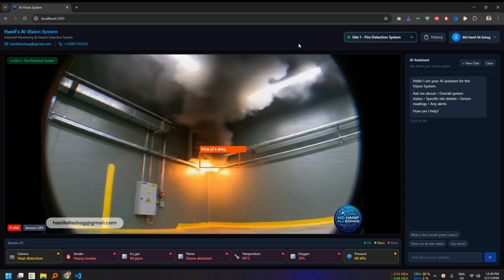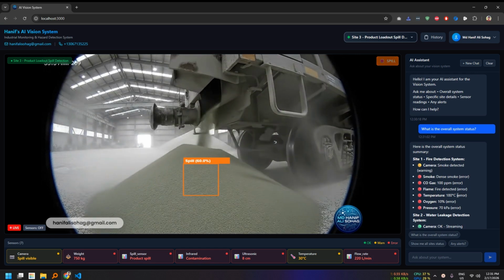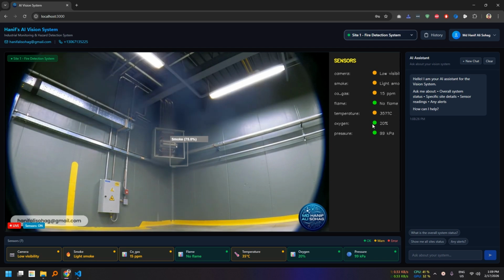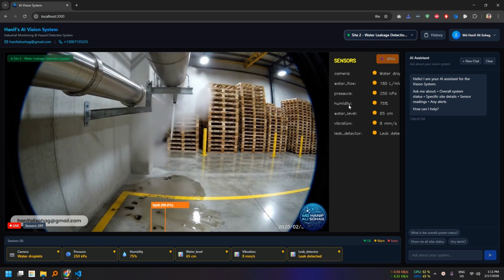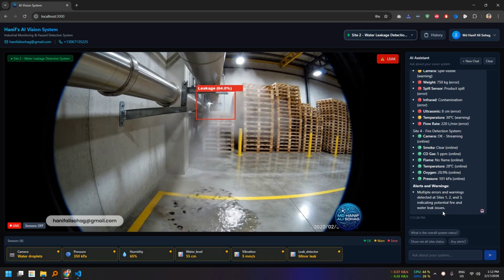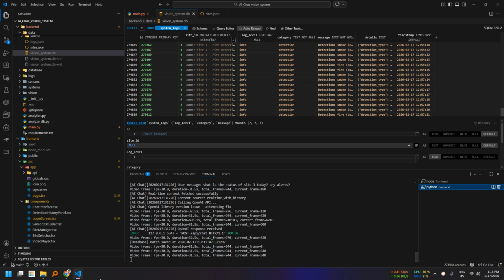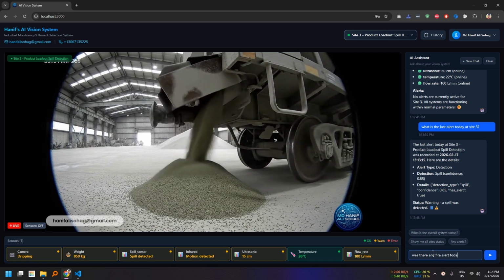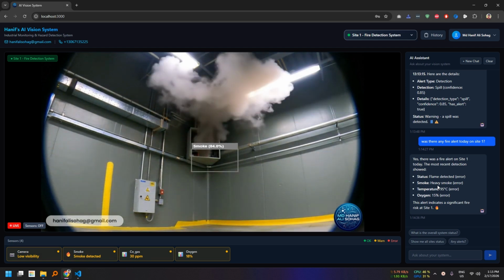This Modular AI Vision and Chat System Detects Fire, Water Leaks & Spills Instantly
I’ve been working on a comprehensive solution for industrial monitoring that doesn’t just record footage; it understands it.
The goal was to move beyond simple "alerting" and create a system that users can interact with directly. The system integrates real-time hazard detection (Fire, Smoke, Spills) with a conversational AI agent that can query the database and explain the status of any site.

The AI assistant will allow site managers to ask natural language questions like "Was there a fire alert today at site 1?" and get instant, data-backed answers immediately derived from the logs.

🛠️ 𝐓𝐡𝐞 𝐀𝐫𝐜𝐡𝐢𝐭𝐞𝐜𝐭𝐮𝐫𝐞:
🔹 𝐕𝐢𝐬𝐢𝐨𝐧: YOLO-based object detection & Live Sensor Fusion.
🔹 𝐋𝐨𝐠𝐢𝐜: Python Backend with LangChain Agents for reasoning.
🔹 𝐃𝐚𝐭𝐚: PostgreSQL (Structured Data) & WebSockets for real-time communication.
🔹 𝐈𝐧𝐭𝐞𝐫𝐟𝐚𝐜𝐞: Next.js, Tailwind CSS, and NextAuth.

🧠 𝐖𝐡𝐲 𝐒𝐐𝐋 𝐀𝐠𝐞𝐧𝐭𝐬 𝐨𝐯𝐞𝐫 𝐑𝐀𝐆?
Instead of a standard RAG pipeline, I engineered a LangChain SQL Agent. Since industrial data is highly structured (timestamps, alert IDs), a vector search can be imprecise. By using an LLM to generate SQL queries on the fly, the system retrieves exact, data-backed answers without hallucination. The users can comfortably "chat" with the system to uncover trends in historical data without needing to know SQL.

💡 𝐈 𝐚𝐦 𝐥𝐨𝐨𝐤𝐢𝐧𝐠 𝐟𝐨𝐫 𝐟𝐞𝐞𝐝𝐛𝐚𝐜𝐤:
I am always looking to improve the robustness of the system. If you have experience with edge deployment for similar vision systems, I would appreciate any advice or resources you could share.

I am constantly exploring new ways to push the boundaries of Generative AI, AI Agents and Embedded Vision.
If you are working in this space—or building a team that is—I welcome the conversation. I am always interested in connecting with like-minded professionals and leaders to share perspectives on scaling these technologies.

Check out the dashboard below showing a live fire detection simulation with heat distortion and smoke analysis! 👇

hashtag#AIAgents hashtag#AgenticAI hashtag#ComputerVision hashtag#IndustrialIoT hashtag#SafetyTech hashtag#LangChain hashtag#Python hashtag#NextJS hashtag#Innovation hashtag#SoftwareEngineering hashtag#OpenToFeedback hashtag#GenerativeAI hashtag#LLM